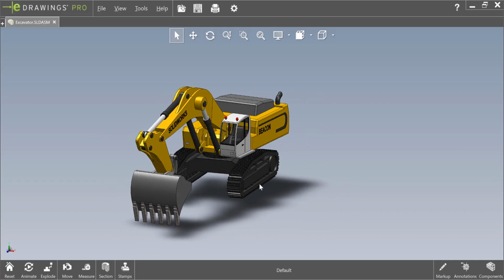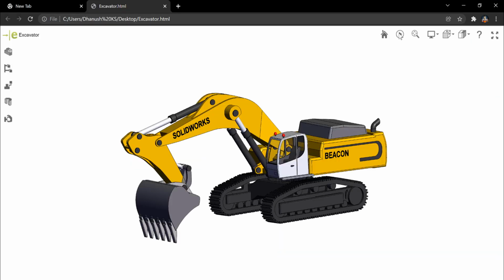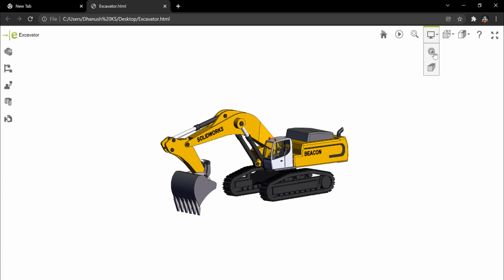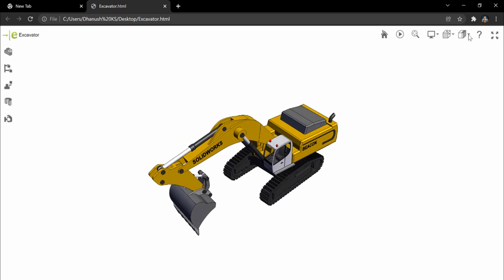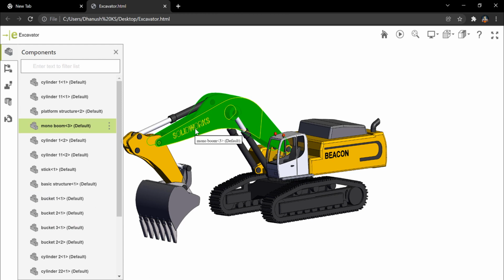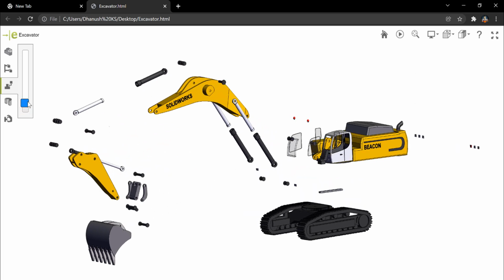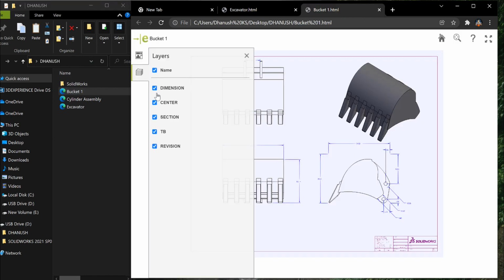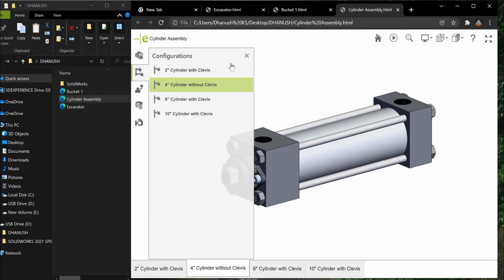Opening of SOLIDWORKS File Without any CAD Viewer ( in Web Browser )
Have you ever opened SolidWorks 3D CAD Model files in Computer Web browser or Mobile Web Browser?

Answer is Yes,  Its possible.

Open SolidWorks file in edrawings and save it as edrawing web HTML file (*.html).

We can share this file  to others and perform various operations in Internet Browser  Check out my video
This will not require any CAD Viewer to be installed.

Lets go Design